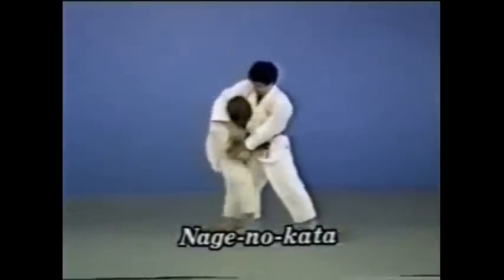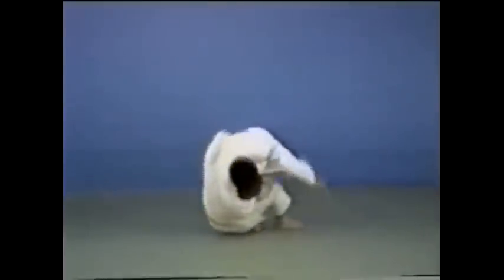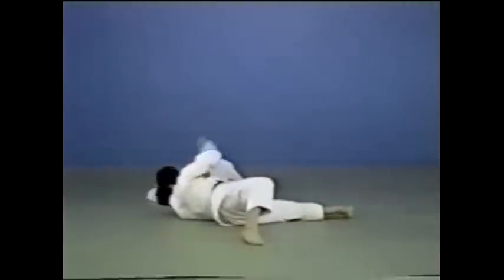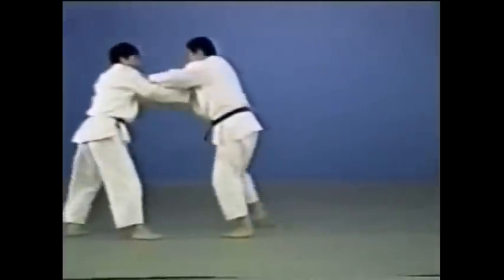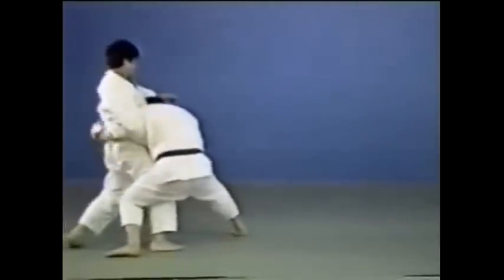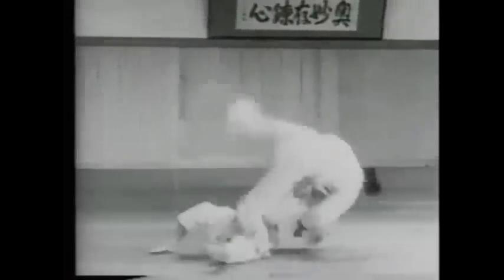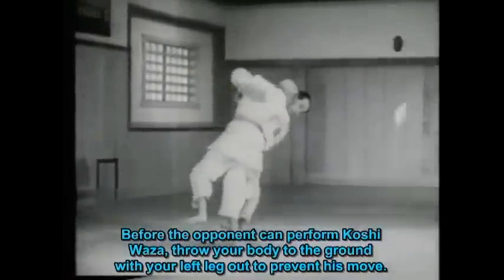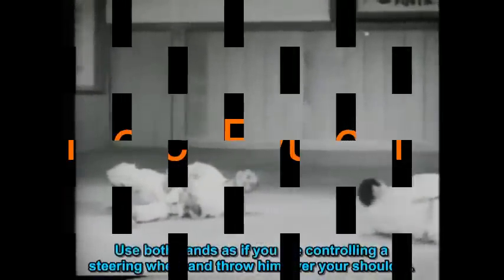Judo - Yoko-guruma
Judo techniek: Yoko-guruma. Onderdeel van het Nage-waza, Sutemi-waza, Yoko-sutemi-waza. Kijk voor meer info op